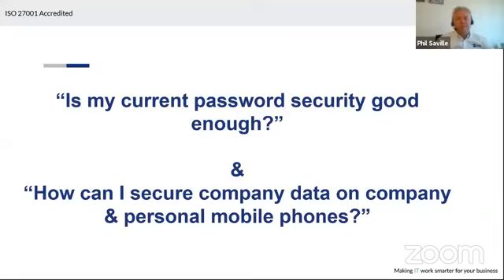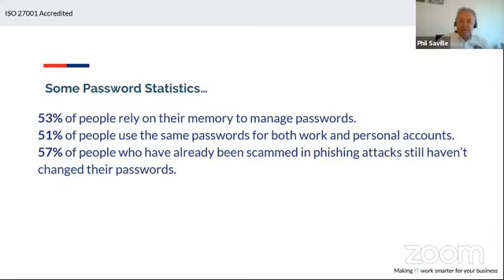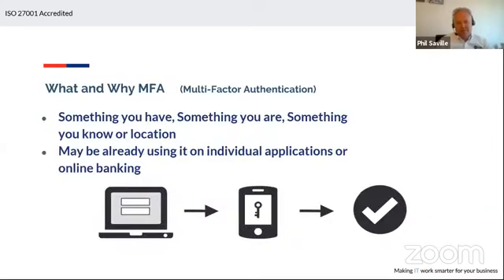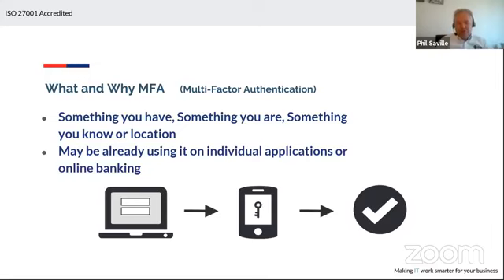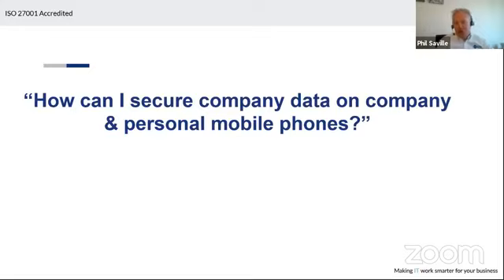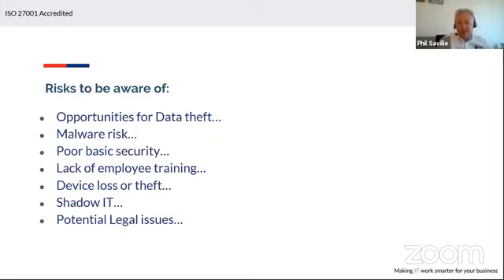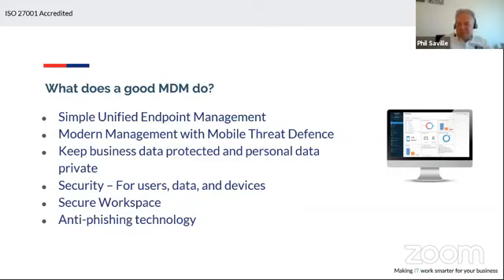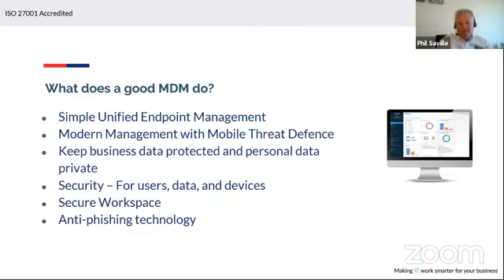CIS live video 27th May 2020 - is my current password strong enough?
“Is my current password security good enough?” & “How can I secure company data on company & personal mobile phones?”

Understanding better ways to secure remote users, protecting you business data on multiple applications and devices without impacting productivity.